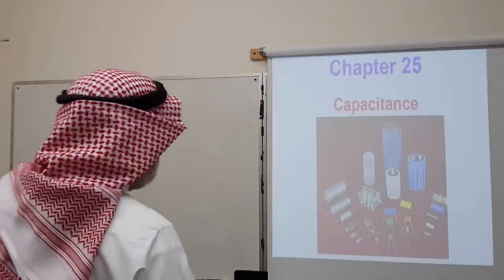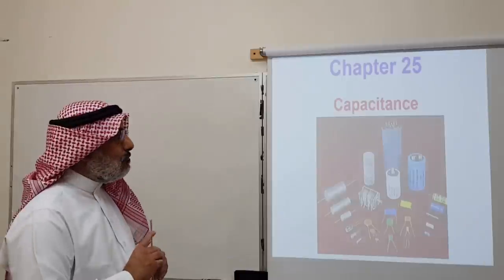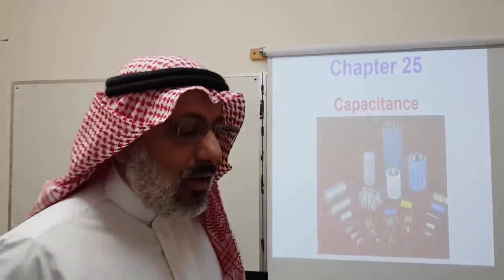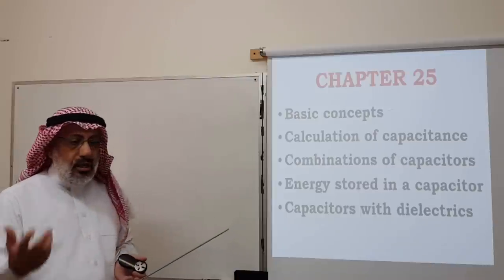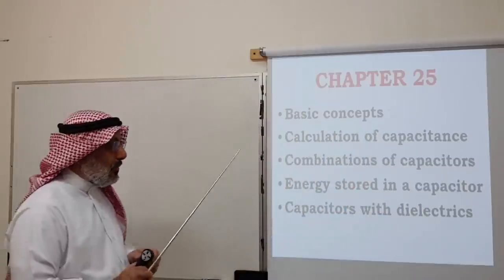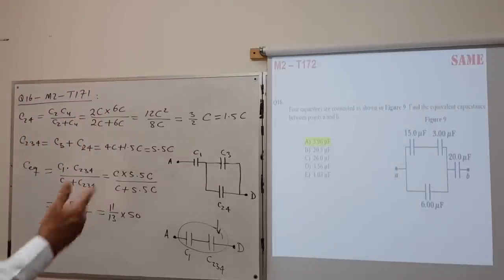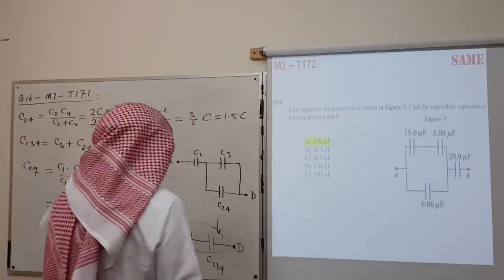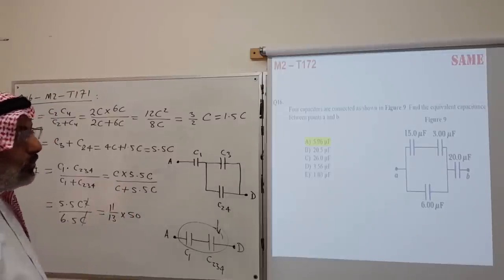Chapter 25 - Exam Problems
KFUPM - PHYS 102 - Principles of Physics by Halliday, Resnick, Walker
Chapter 25: Capacitance"
Capacitance and its calculation, capacitor combination, energy stored in a capacitor, capacitors with dielectrics
27 exam problems